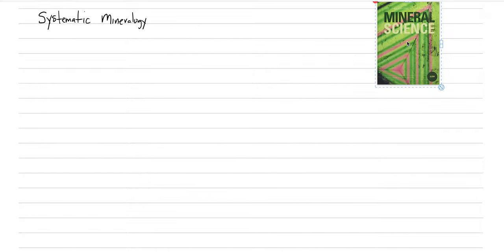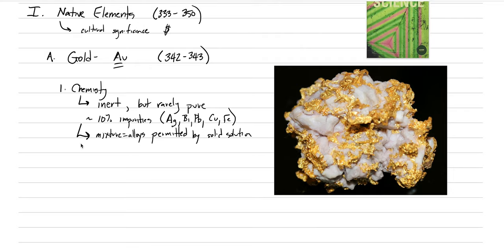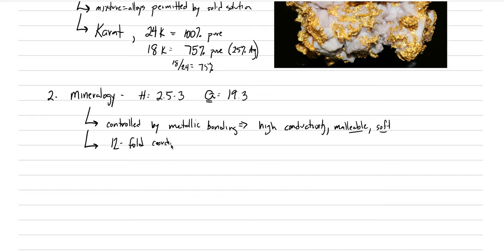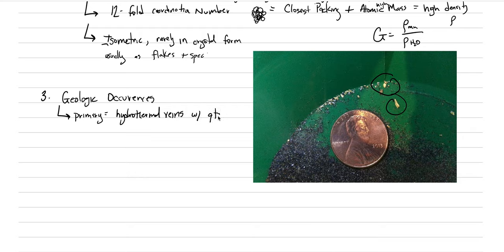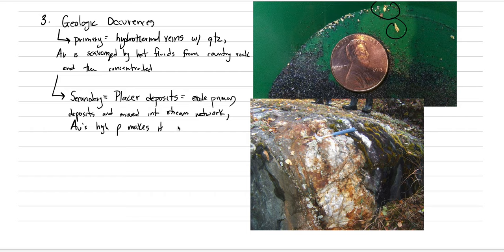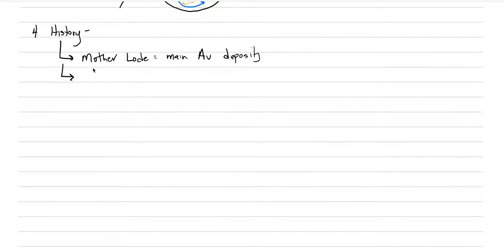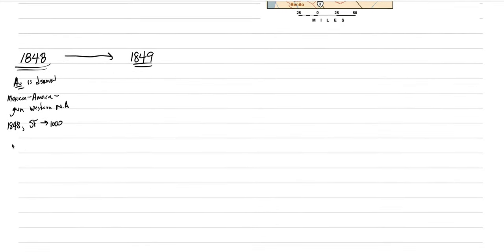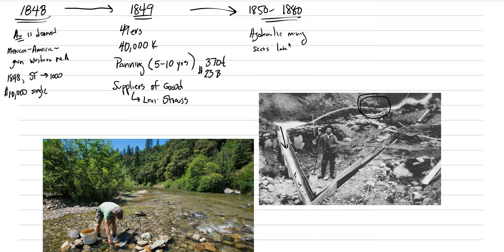Mineralogy: Lecture 25, Au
We start Systematic Mineralogy portion of our class with the mineralogy of Au